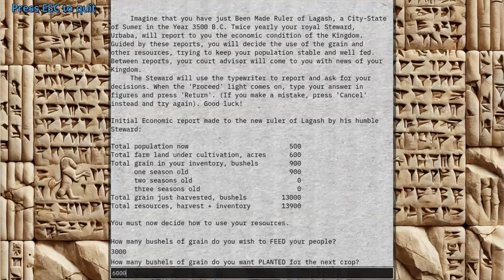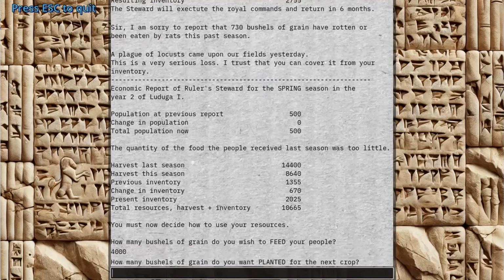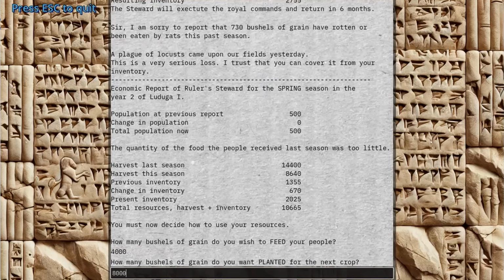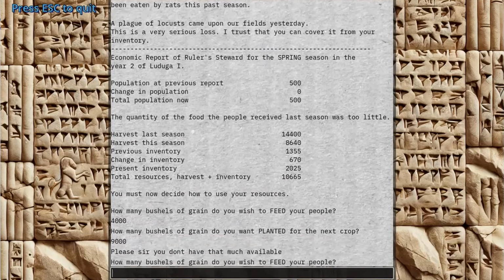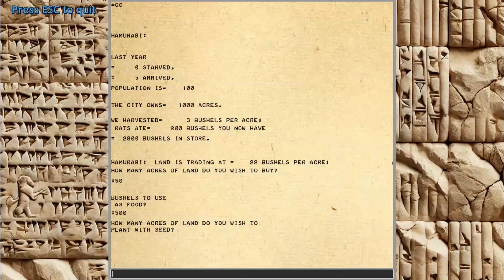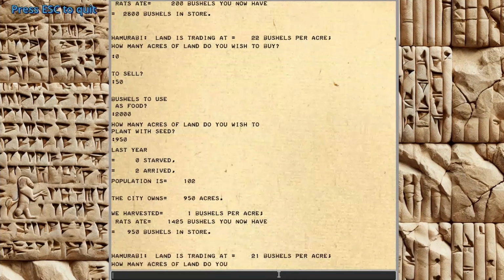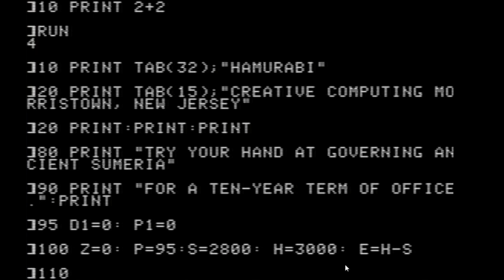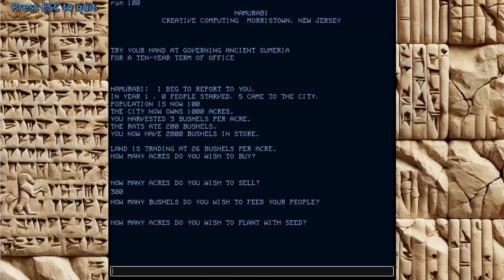An Ancient Sumerian Videogame | A Kilobit of History Episode 2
Today, we will be looking at the Sumerian Game, the first ever strategy game, and the first ever education game. In this video, we would try to learn how hard it is to manage an ancient Sumerian kingdom!

You can play every version of the game shown in this video for free on Steam

Further Reading:
Alexander Smith -- They Create Worlds: The Story of the People and Companies That Shaped the Video Game Industry, chapters 14-15
Andrea Contato -- Video Games: The People, Games, and Companies. Stage One: 1979 and Before, chapter pp. 216-246